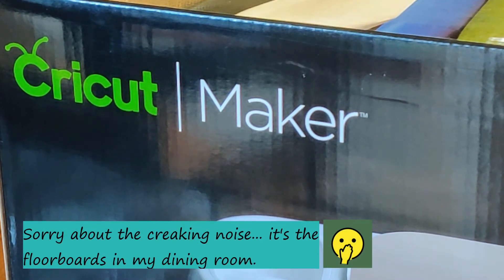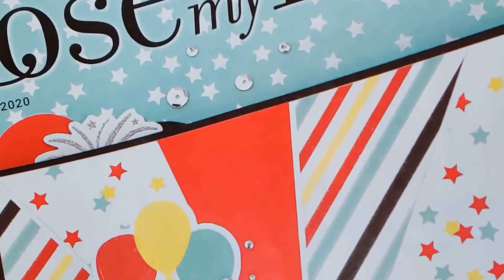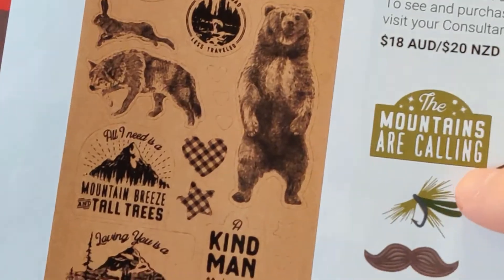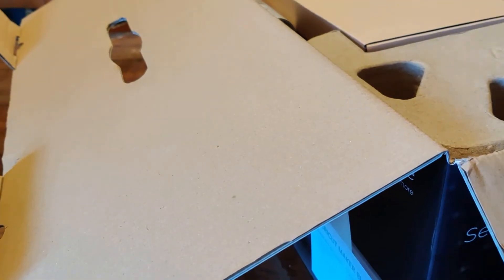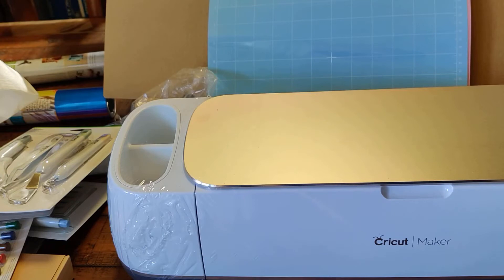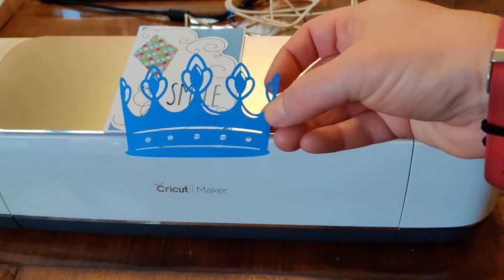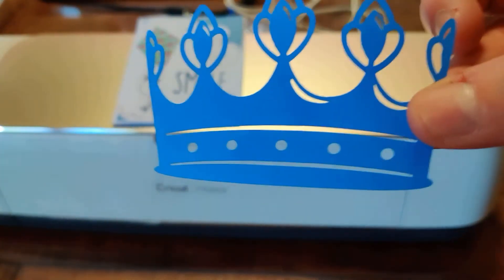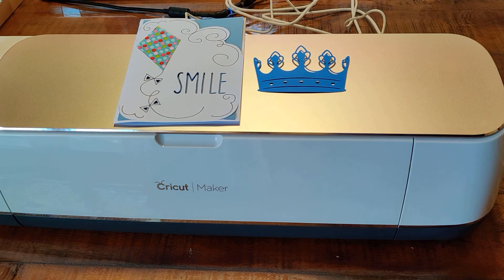Cricut Maker UNBOXING | Ultimate Starter Kit | 2020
Hiya everyone, today I am unboxing the Cricut Maker Ultimate Starter Kit.

Facebook: Kimmy Adds Sparkle - Independent Close To My Heart Consultant

STAR CLUSTER VIDEO: by Relaxing_Guru from Pixabay

The views and opinions expressed in this YouTube video are those of the creator and do not necessarily reflect the official policy or position of Cricut. Any content provided by me is of my opinion and are not intended to malign any religion, ethnic group, club, organization, company, individual or anyone or anything. This video is not sponsored and I purchased this with my own money.